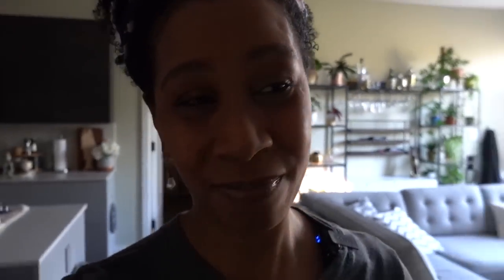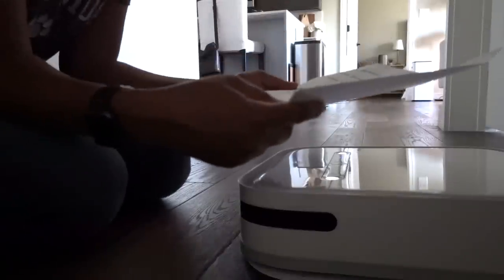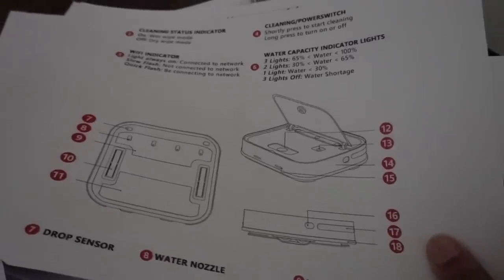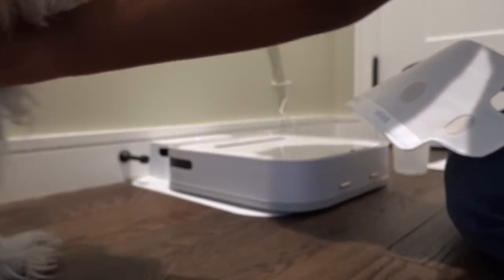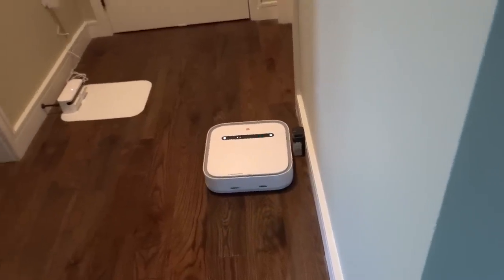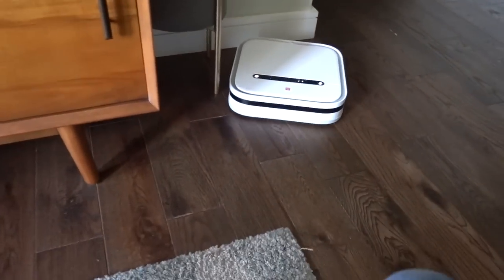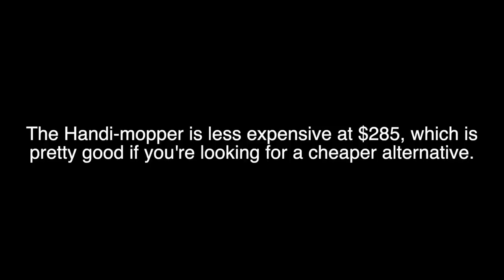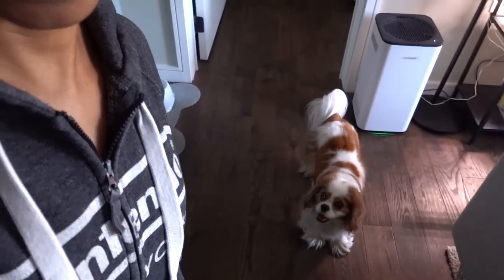Trying a New Robot & Catching Up With You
In this video, I try out and give my first impression on the SWDK Handi-Mopper Mopping Robot. This product is a prototype and was sent to me for review by SWDK. It's an interesting alternative robot mop to the iRobot Braava M6! So, if you're interested in this product, check it out! I also check in with you on where I've been for the past couple of weeks/months. I hope you enjoy this vlog with a dash of Clover James, the cavalier king charles spaniel!